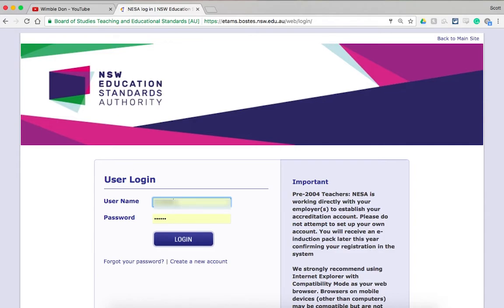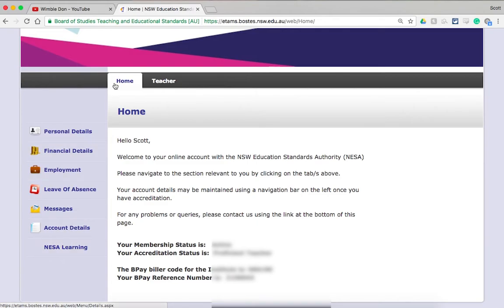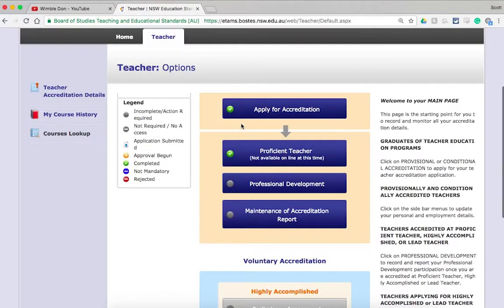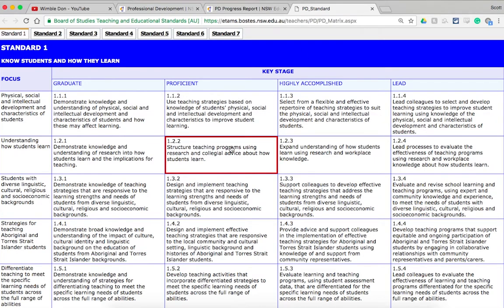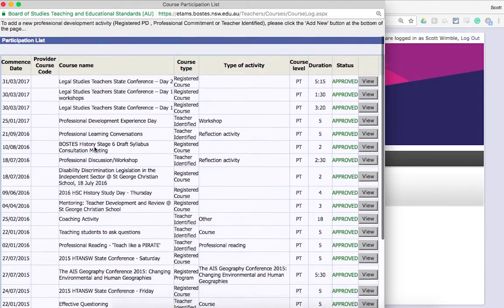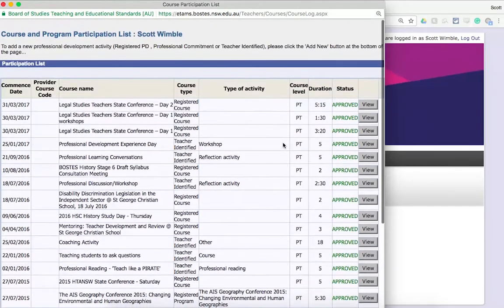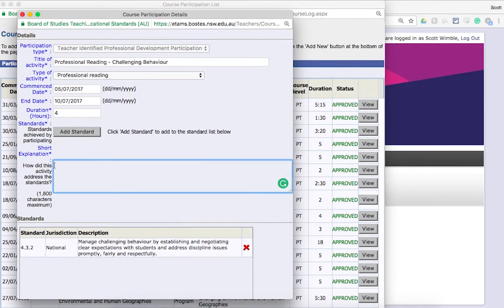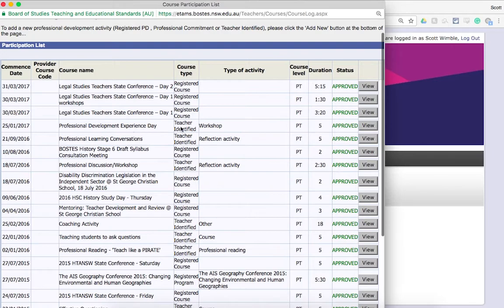How to input Professional Development on the NESA site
This comprehensive video explains how to input both registered Professional Development courses and Teacher Identified Professional Development using the NESA website